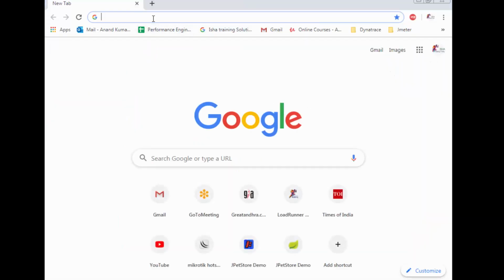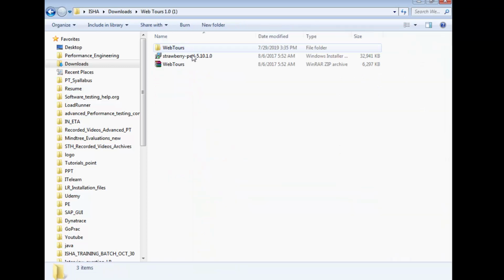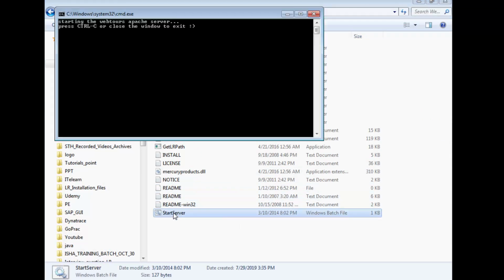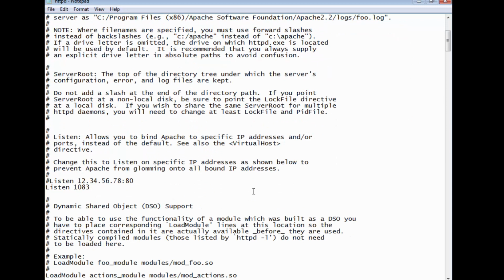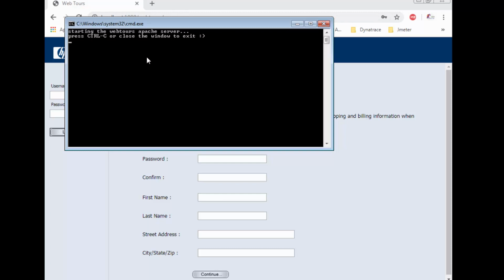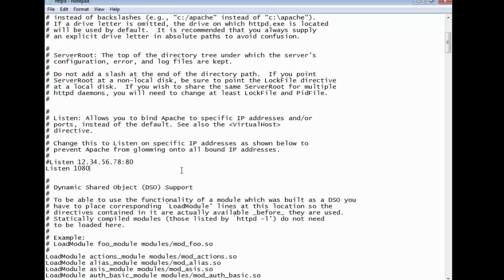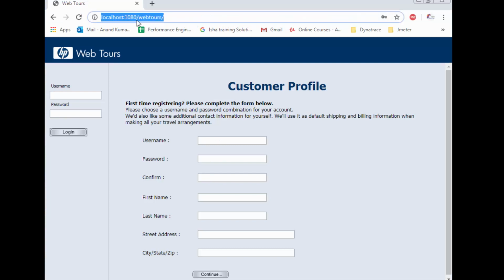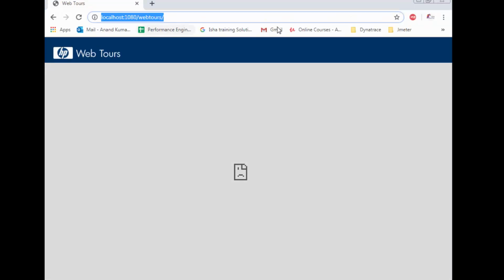How to Install MicroFocus WebTours Application? contact or whatsapp us on +91-8019952427 to enroll